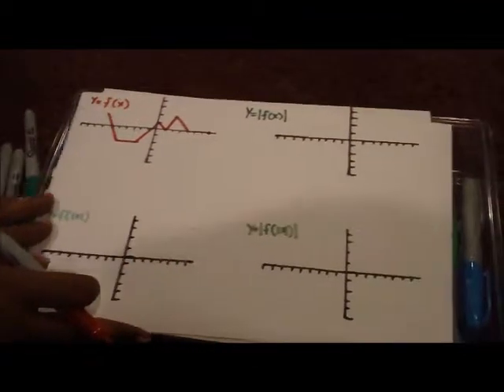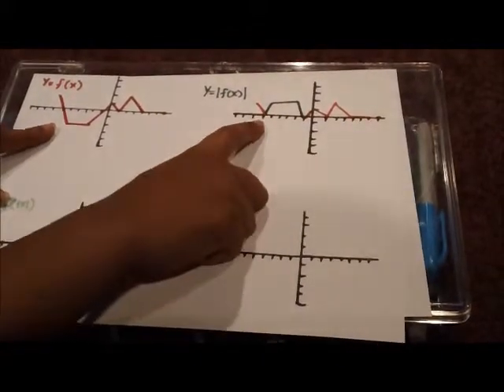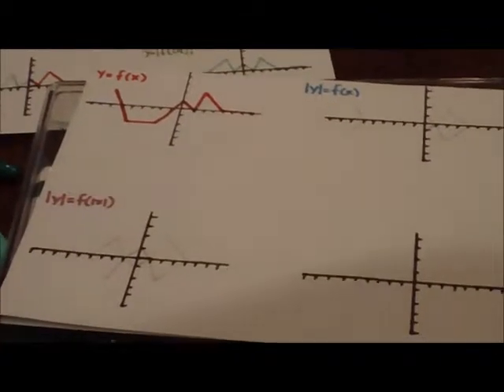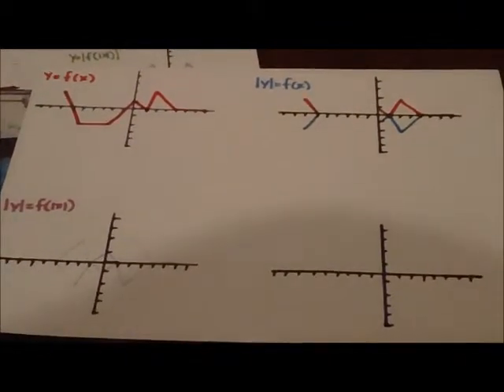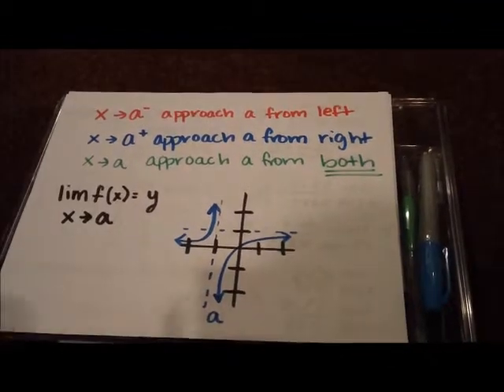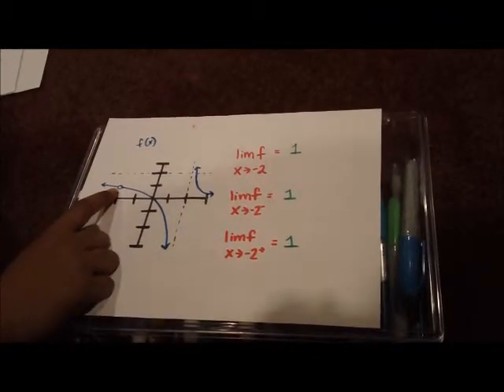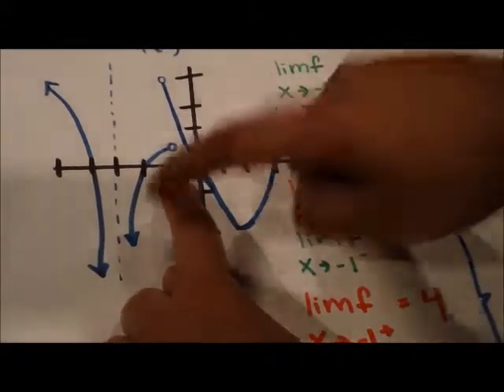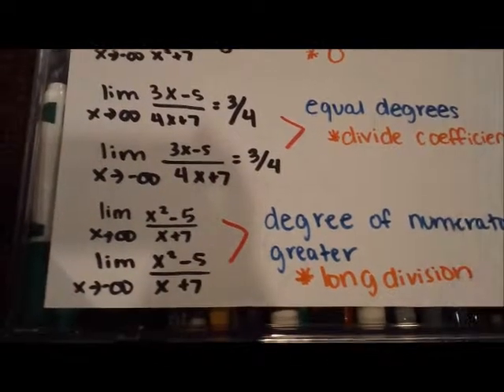Absolute Value and Limits of Functions Video